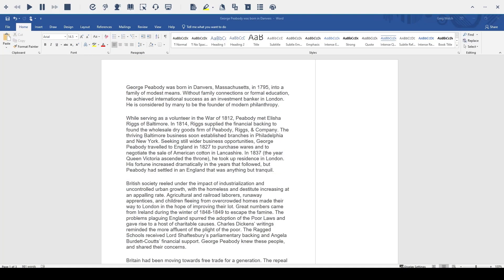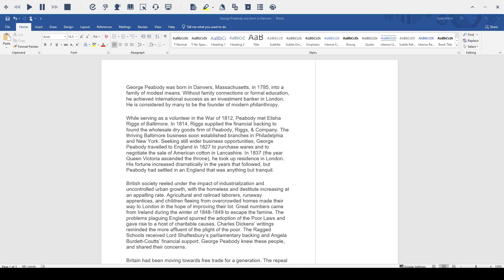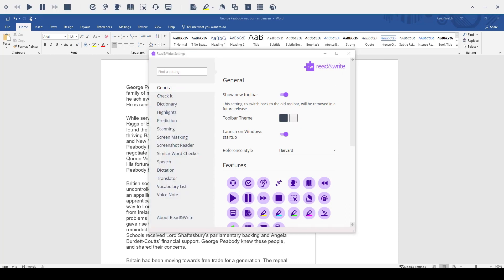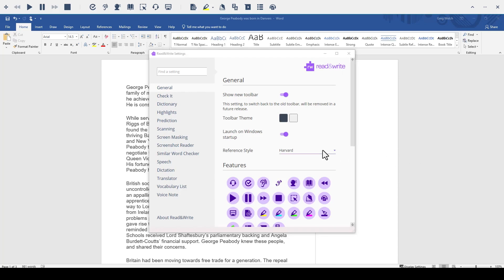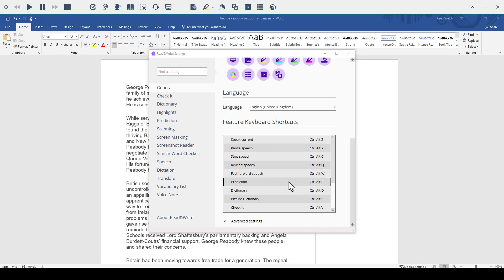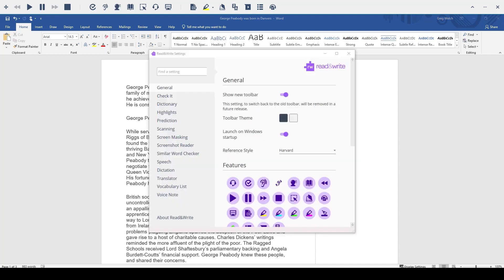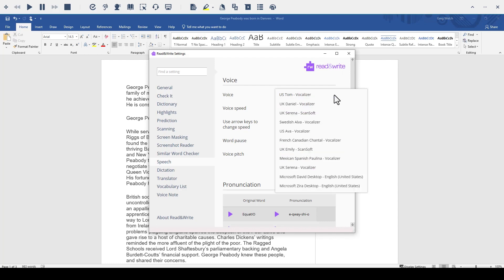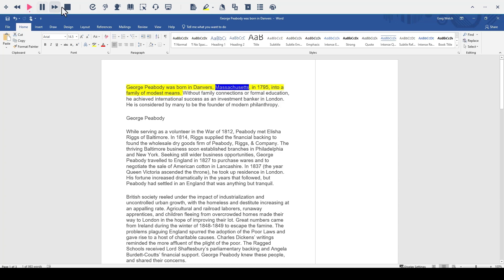Settings & Personalization | Read&Write for Work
Read&Write can be personalized to suit your needs and preferences. In this video, we show you how.